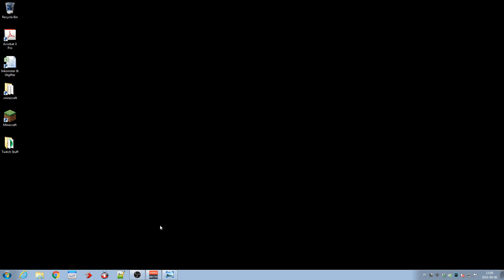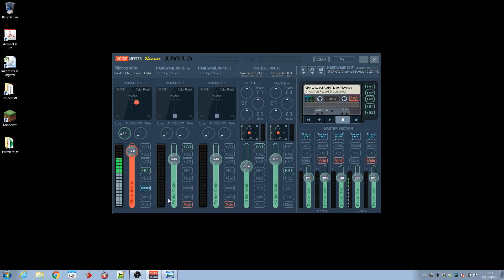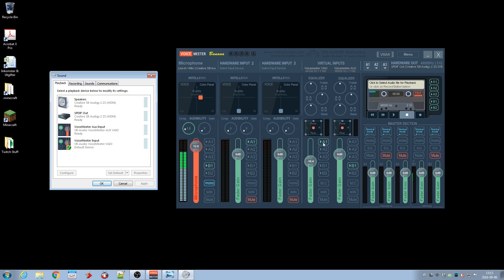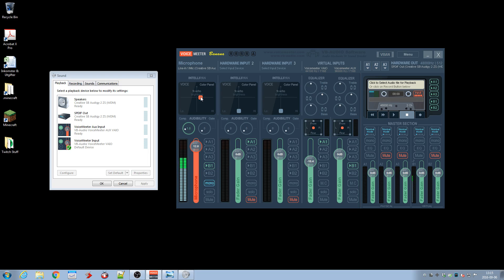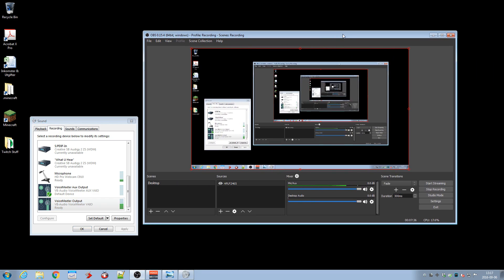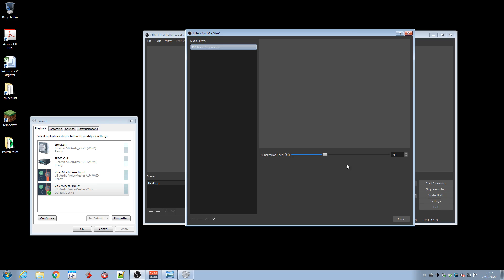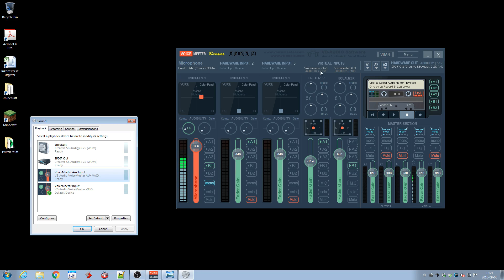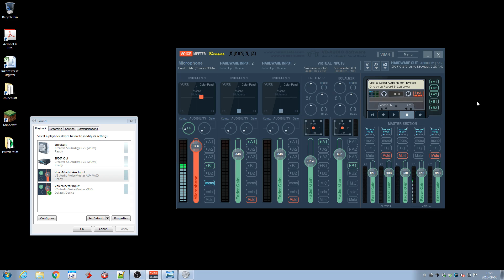#51 Microphone + Voicemeeter Banana + OBS Studio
Testing Voicemeeter Banana with my microphone an OBS Studio.